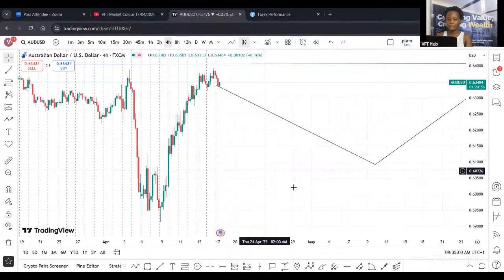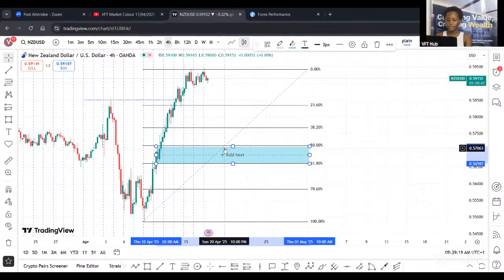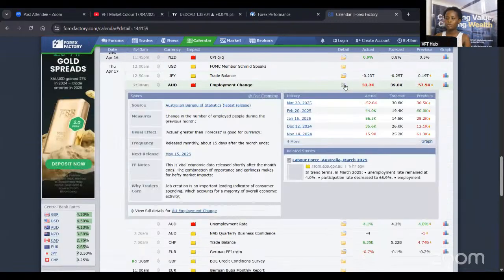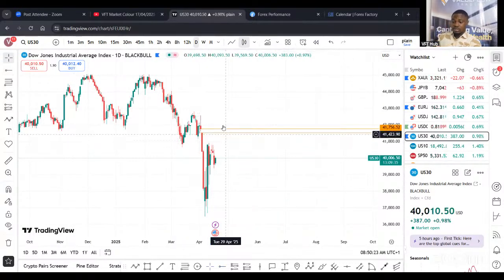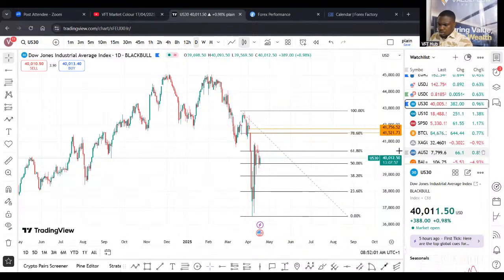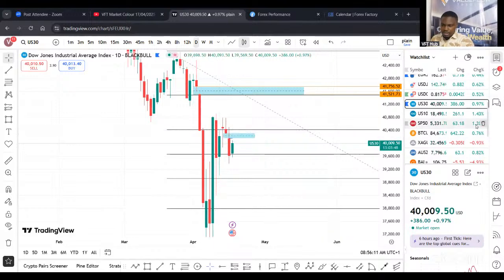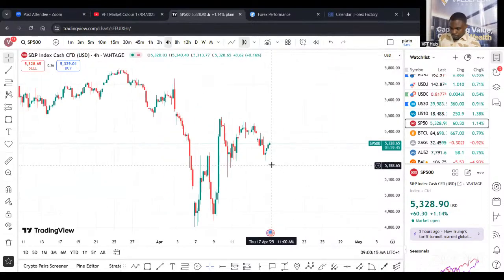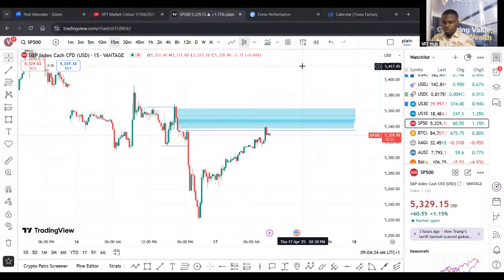VFT Market Colour 17/04/2025